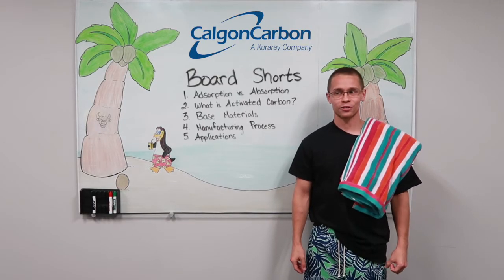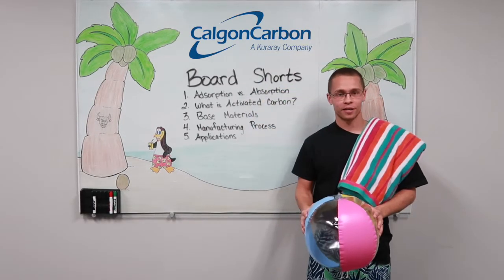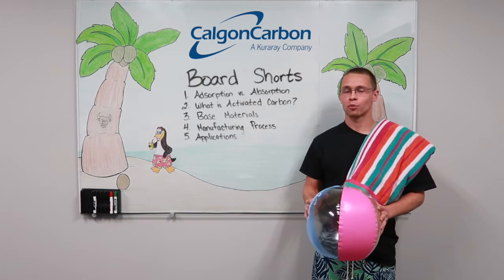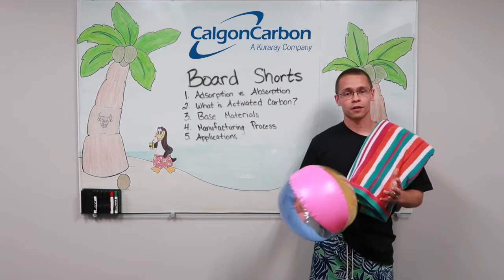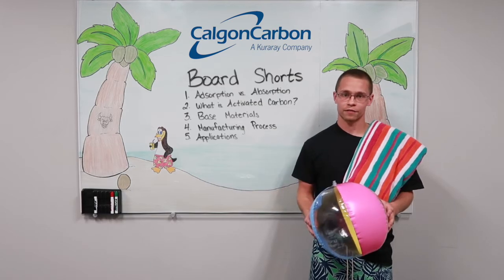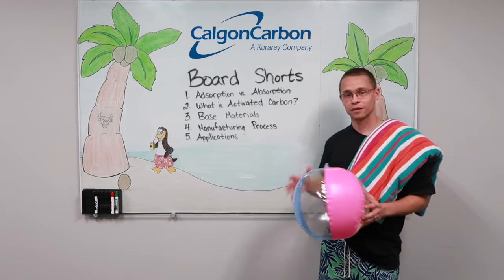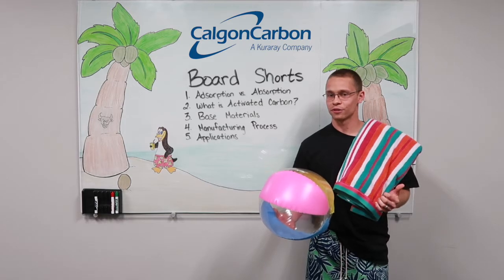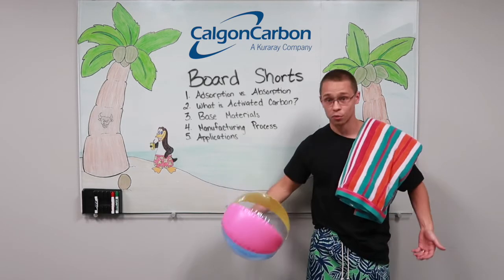Calgon Carbon Board Shorts | Introduction Video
Welcome to the Board Shorts Video Series by Calgon Carbon Corporation where we bring you information about different carbon-related topics in board shorts at a whiteboard!

You can expect future videos to cover topics such as the differences between absorbtion and adsorbtion, what activated carbon is, the base materials, the manufacturing process, and its different applications.